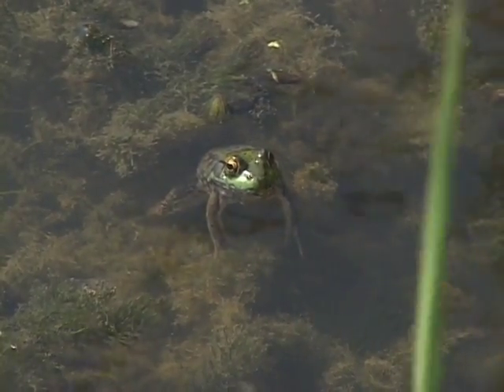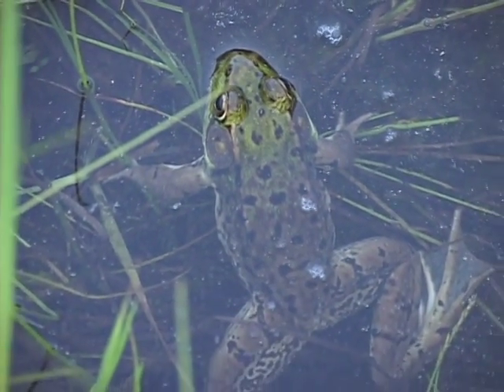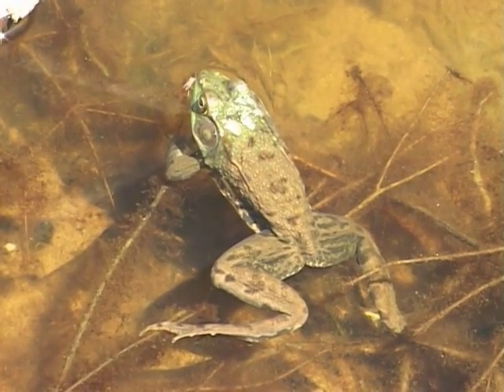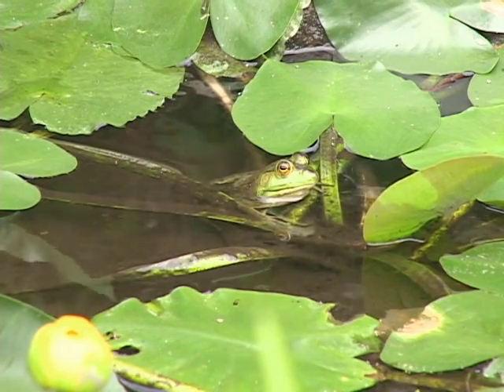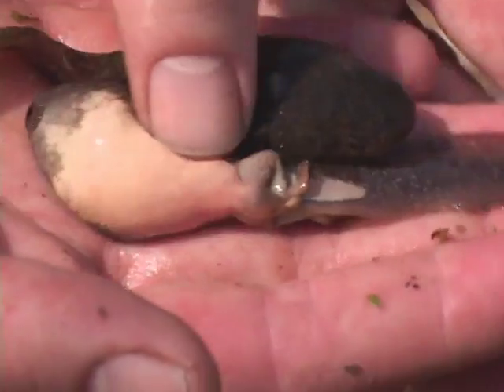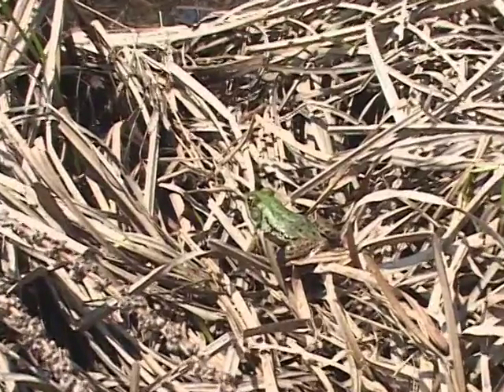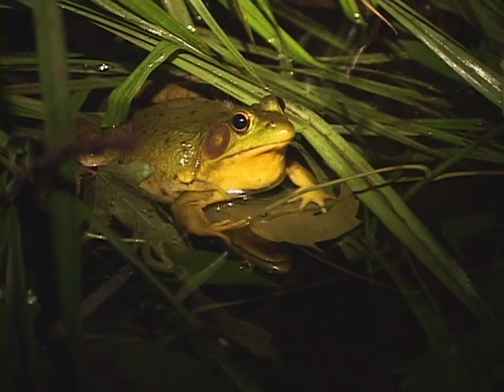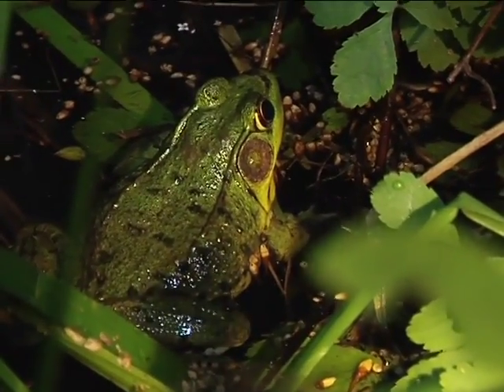Green Frog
In this video from the Rattlers, Peepers & Snappers DVD, Jim Andrews describes the Green Frog. The videos on this DVD show and describe the reptiles and amphibians that breed in New England, and some of the challenges they face. Included are field marks and habitat use for every species, frog calls, adventures with New England experts, and visual and audio herp quizzes. You can find more info about the Rattlers, Peepers & Snappers DVD If you find these videos helpful, please consider making a donation to support the work of the Vermont Reptile & Amphibian Atlas